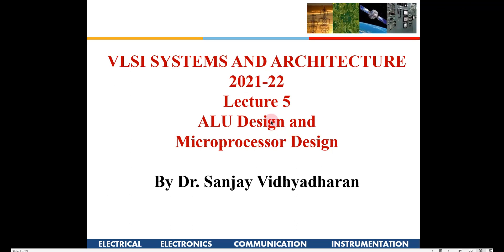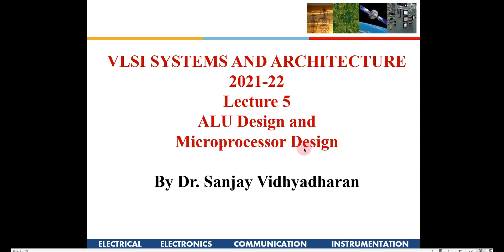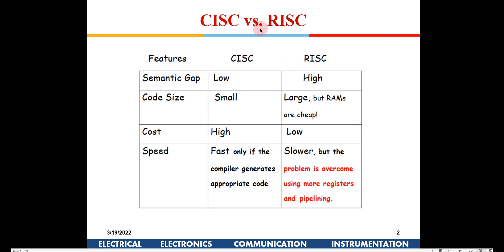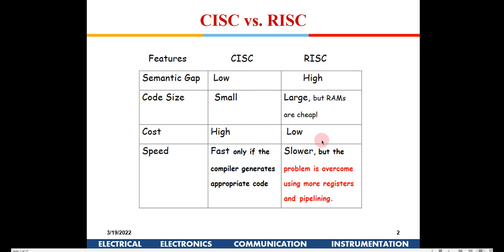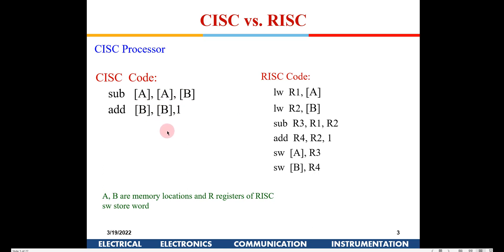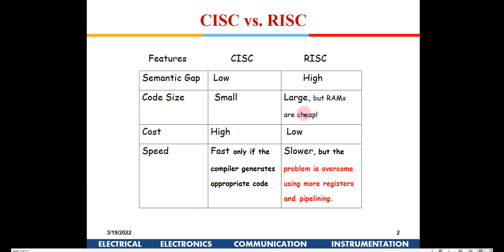VLSI SYSTEMS AND ARCHITECTURE: ALU Design and Microprocessor Design